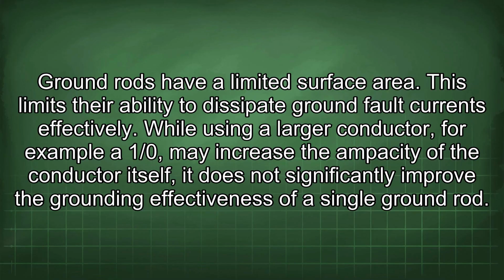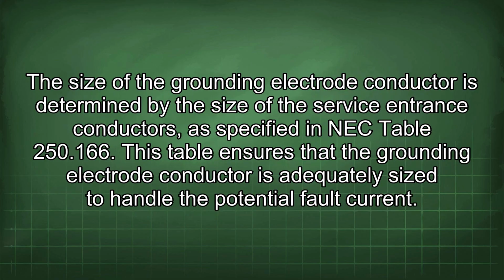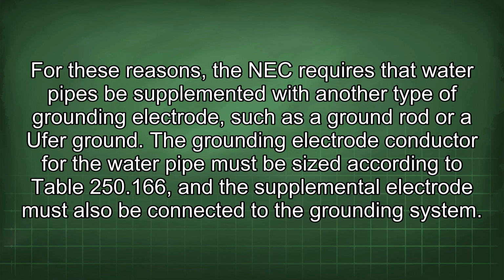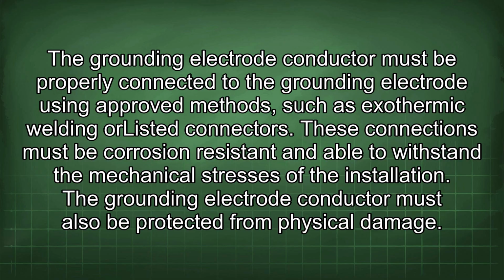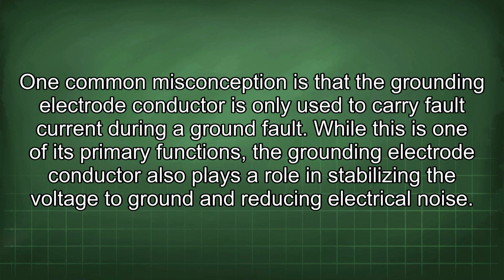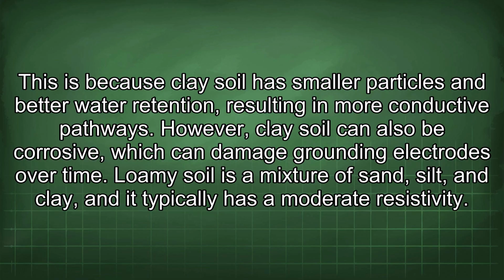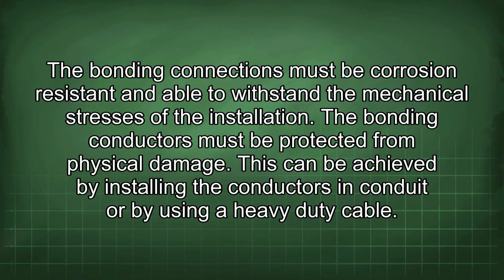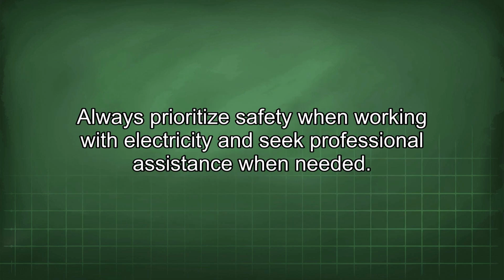Grounding Electrode Conductor Size Explained Simply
Explore grounding electrode conductor sizing based on electrode type. Understand NEC requirements for ground rods, metal frames, and water pipes. Learn why a 1/0 copper conductor is often necessary.